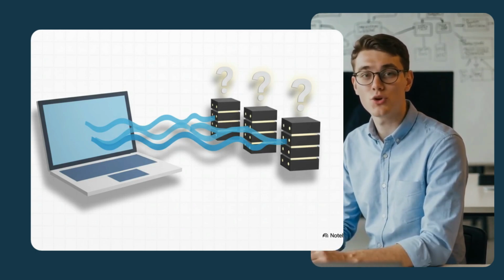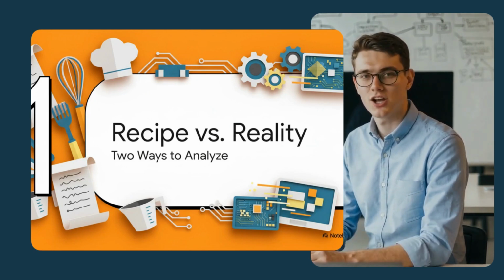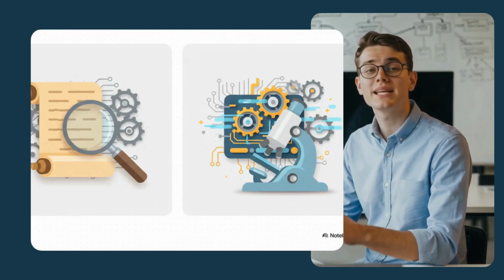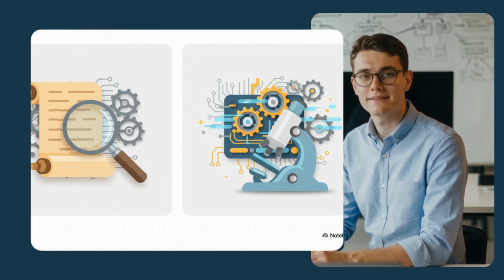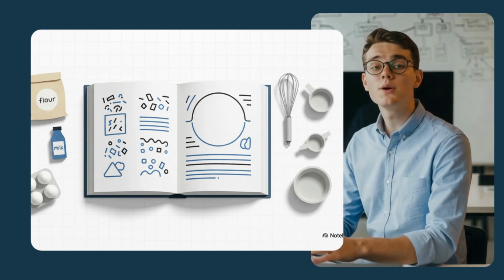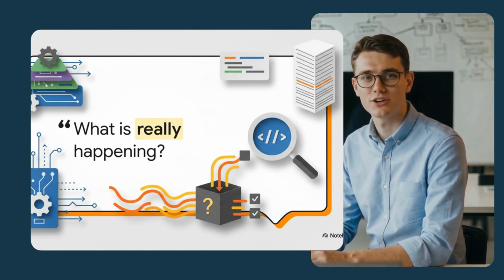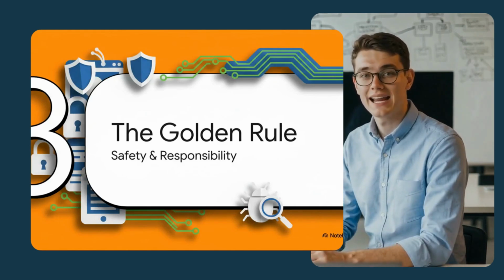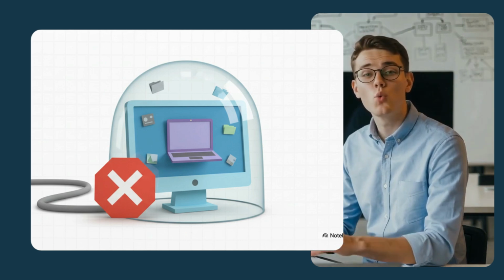Module-4 - Unit-1: Understanding Dynamics and Safe Environment